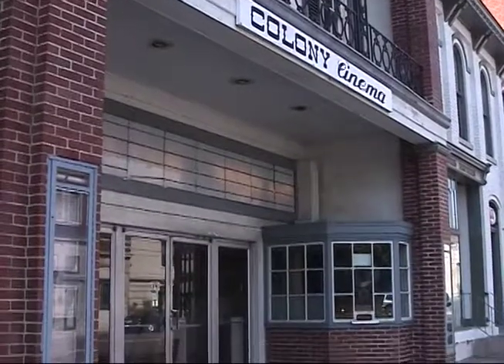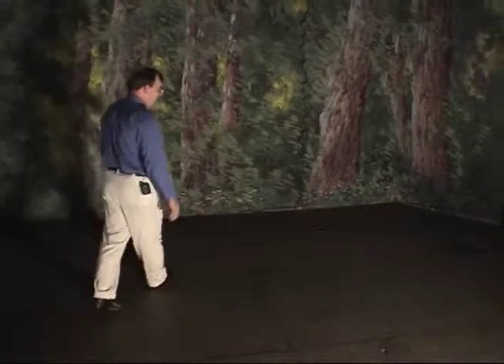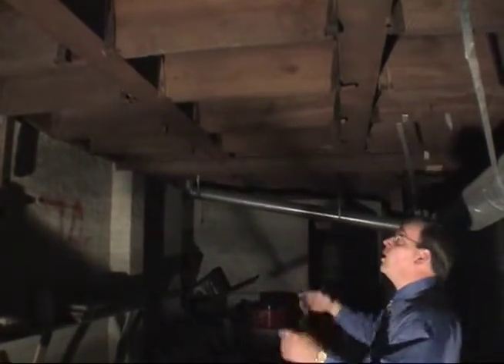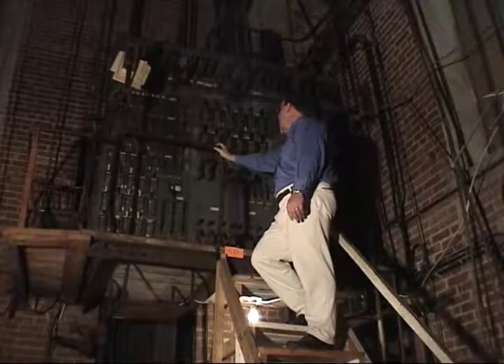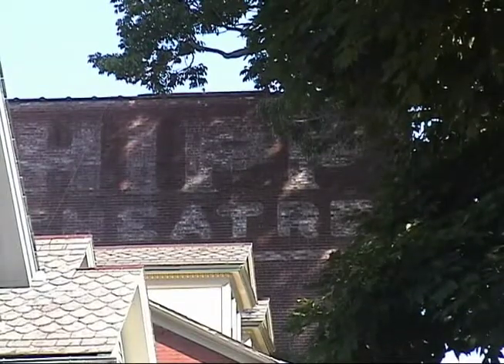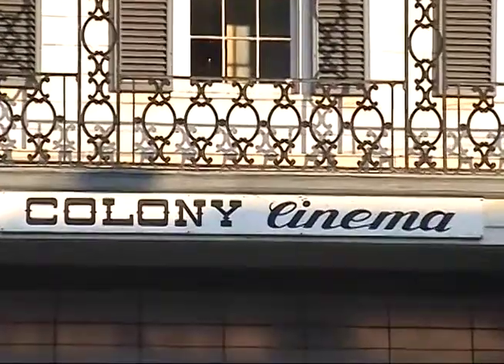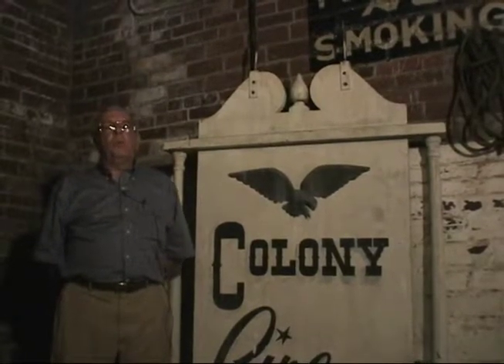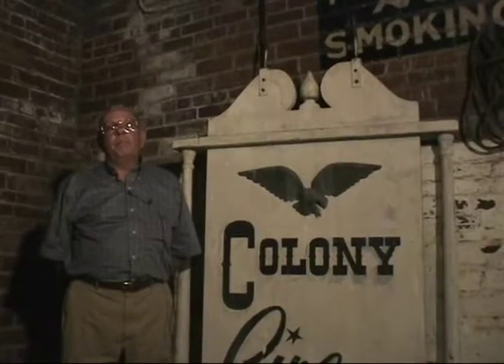Colony Theatre, Short Promo, 2001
This is a 15-minute promotional video I did for the Colony Theatre in Marietta, Ohio. It was meant to be a fundraising tool to get the word out about our efforts to restore the theatre.

I should note that this was done in 2001, and at the time I agreed to do it, I'd never done a video before. In fact, I didn't even own a camera yet :)

This video would be superseded by a longer, 45-minute documentary on the Colony a few years later, which I'll be uploading soon.

The narration is done by none other than my buddy George Litman.